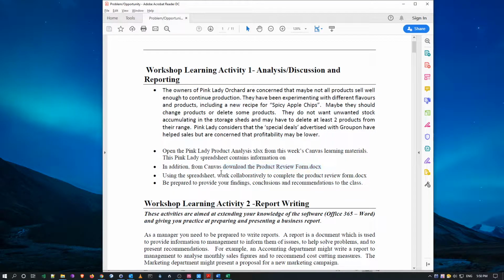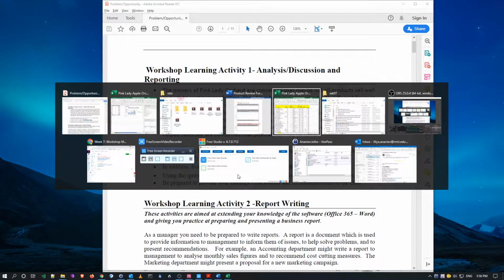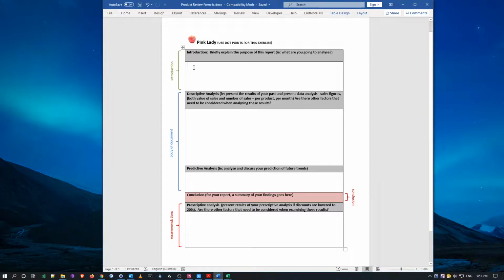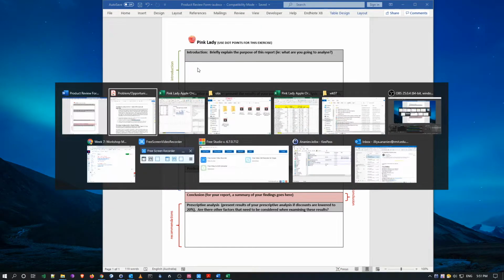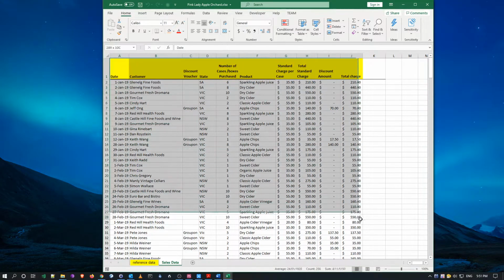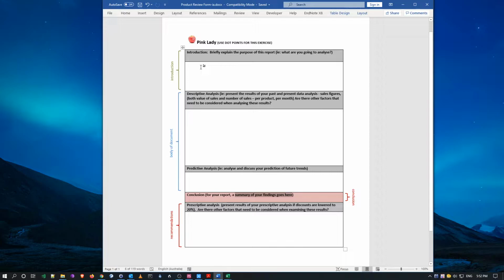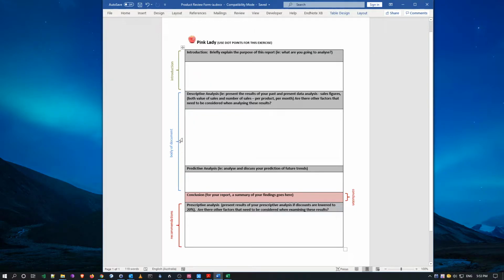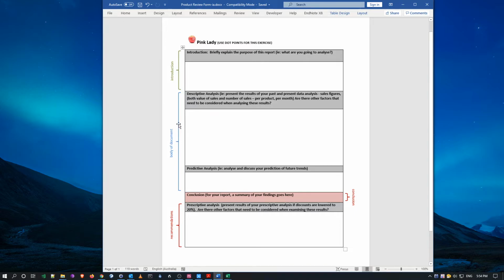mdl07 03 product review form